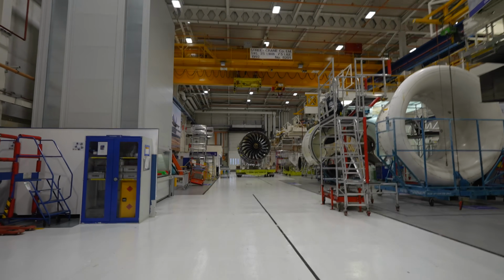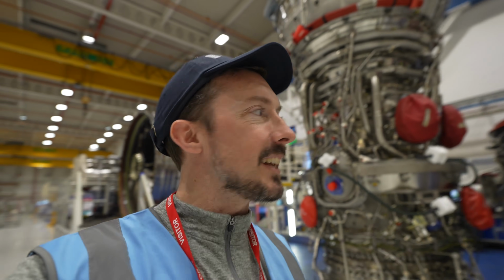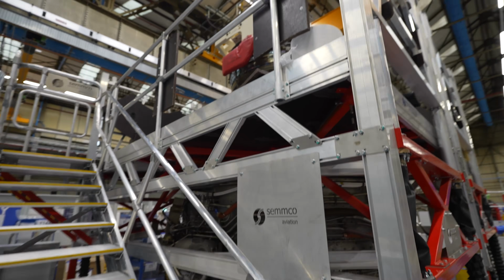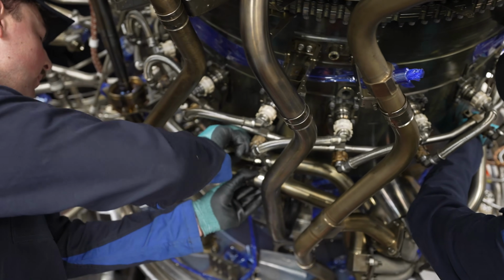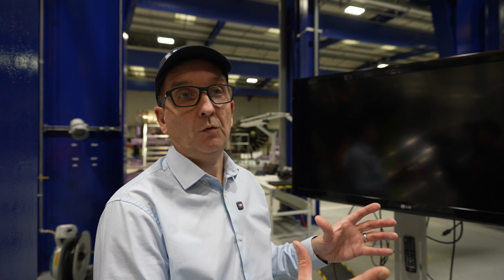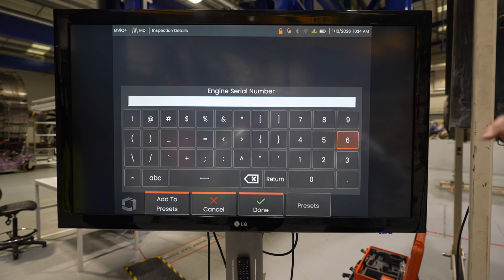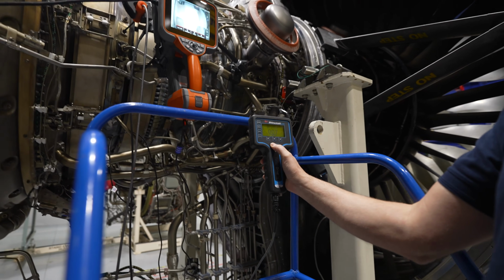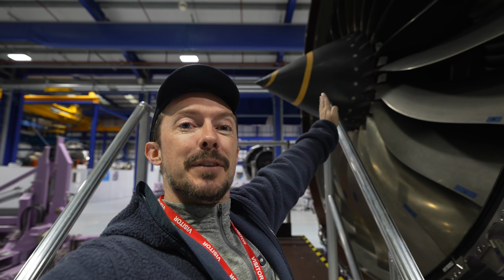How Rolls-Royce Jet Engines Are Built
In this video we take you deep inside the Rolls Royce jet engine site in Derby, England to look at how these state-of-the-art jet engines are built, tested, inspected and improved. In particular we'll be looking at the Trent 1000 (which powers the 787) and how Rolls Royce is improving reliability and durability by swapping out High Pressure Turbine components. We'll also check out their most advanced engine inspection technology as we get a demo of their boroscoping method.

This is the historical heart of Rolls Royce where its jet engine program goes back decades, and we were lucky to get a look deep inside a number of the facilities here. Watch until the end because we've got a handful of very fun facts about Rolls Royce jet engines which you may or may not have known about. If you did know already, you can consider yourself a real expert.